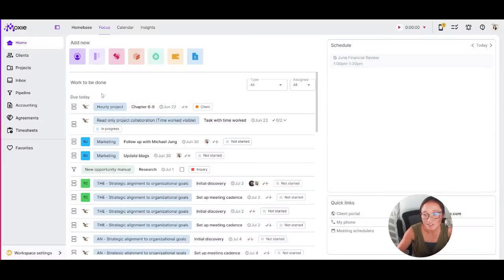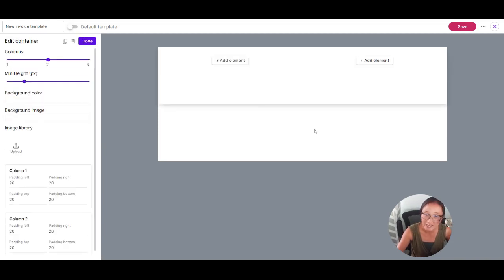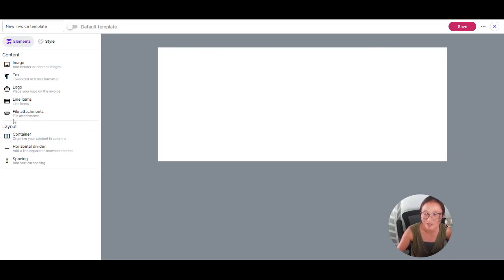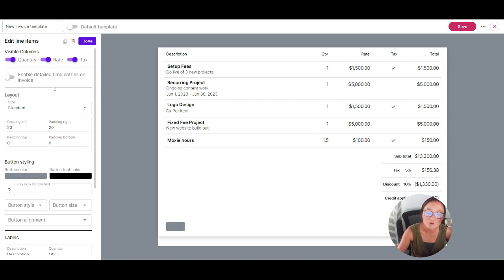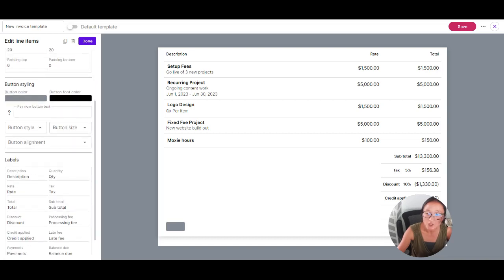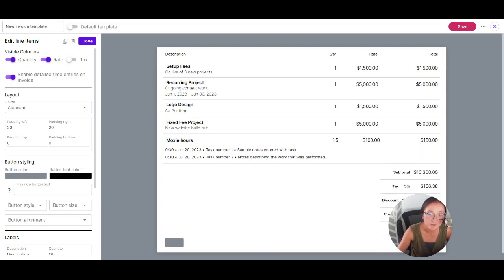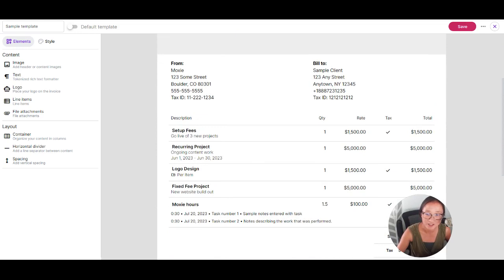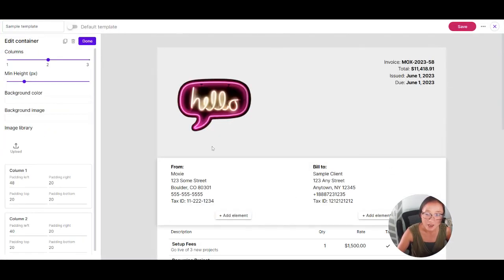Create a custom freelance invoice template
Create and customize a freelance invoice that works with your project management and time tracking settings. With Moxie, you can make a template for a clean, branded invoice that gets you paid faster.

0:00 - Set up your invoice template
0:31 - Layout your invoice template
1:09 - Add content to your invoice
3:47 - Sample template

Get paid and keep your brand on while doing it. Start today with Moxie at withmoxie.com.